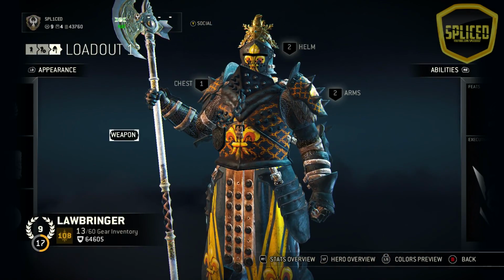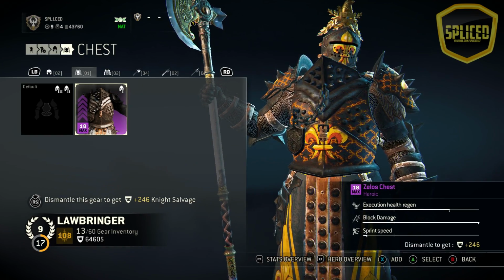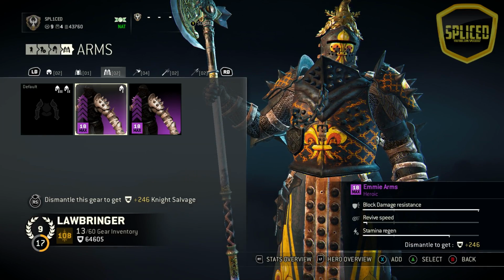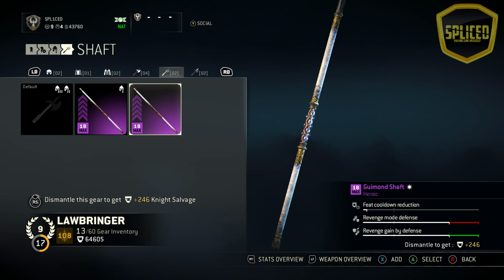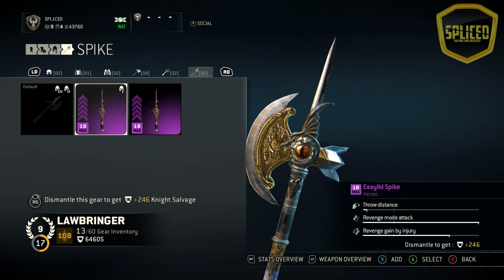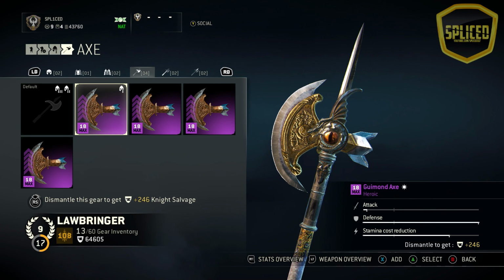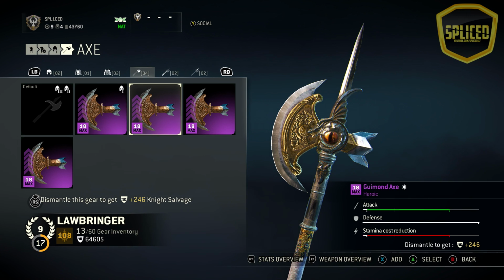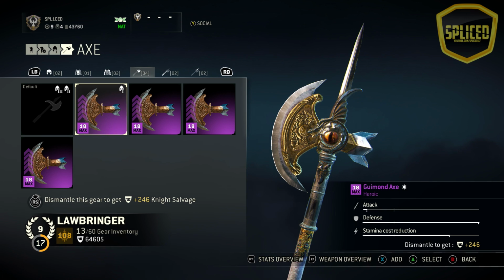[For Honor] Gear Stats Guide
Here is My guide of gear stats. This covers what stats I use and why, and also the explanation of every stat. Hope you enjoy! More videos coming soon.